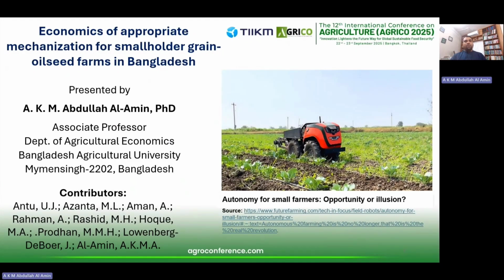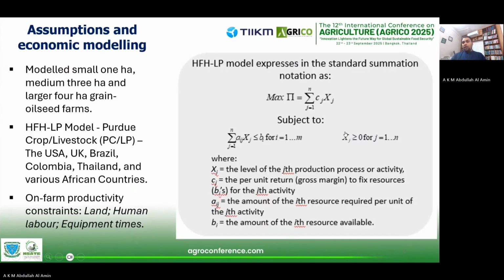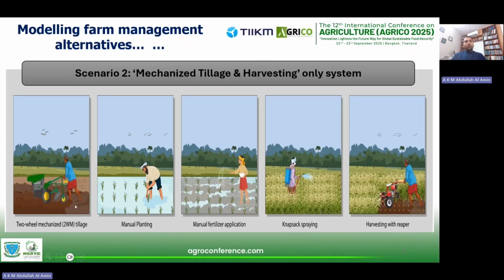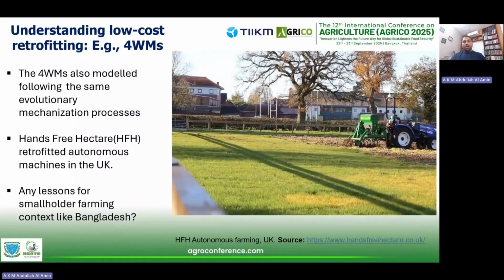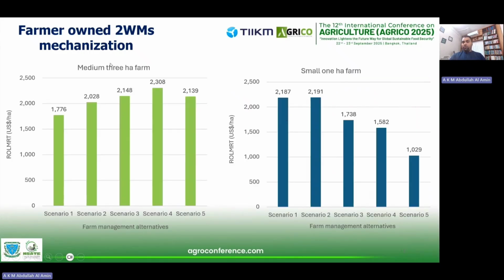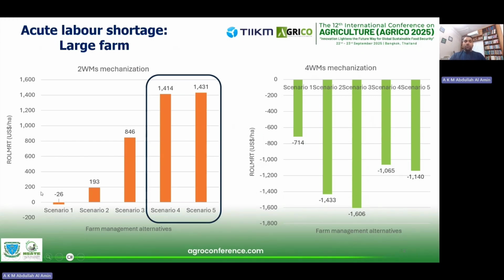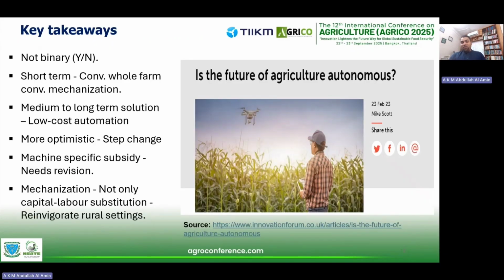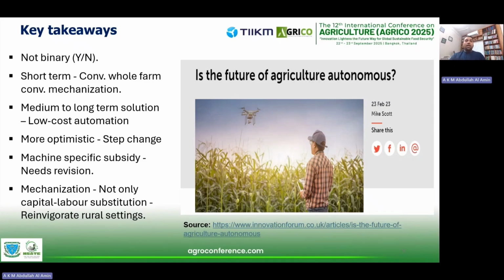Economics of appropriate mechanization in Bangladesh - A. K. M. Abdullah Al-Amin, PhD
This study is presented at the 12th International Conference on Agriculture AGRICO 2025 ''Innovation Lightens the Future Way for Global Sustainable Food Security'' held on 22-23 September 2025, Bangkok, Thailand.

Title: Economics of appropriate mechanization for smallholder grain-oilseed farms in Bangladesh

Authors:

Antu U. J.1; Azanta M. L.1; Aman A.2; Rahman A.1; Rashid M. H.1; Hoque M. A.3; Prodhan M. M. H.4; Lowenberg-DeBoer J.5; Al-Amin A. K. M. Abdullah1*

1Bangladesh Agricultural University, Mymensingh-2202, Bangladesh
2International Growth Centre, Bangladesh
3Bangladesh Agricultural Research Institute, Gazipur, Bangladesh
4Policy Research Institute of Bangladesh (PRI), Dhaka -1213, Bangladesh
5Harper Adams University, Shropshire, Newport TF10 8NB, UK

Abstract:

Bangladesh agriculture has been quite successful in mechanized pump irrigation, tilling with smaller two-wheel machines (2WMs) (power tiller) and threshing with stationary threshers. Tillage with larger four-wheel machines (4WMs) (tractors), and harvesting with combines is evolving. However, rising wage rates and labour scarcity push farmers toward further mechanization. Bangladesh’s government already encourages increasing mechanization for efficient, profitable and commercial agriculture, and to facilitate sustainable food and nutrition security, but cost-effective pathways of appropriate farm mechanization are not yet supported with evidence-based policy. The objective of this study was to assess the profitability of mechanized farm management systems that are currently practiced and envisaged for grain-oilseed farms. This study hypothesized that smaller, low-cost retrofitted 2WMs for autonomy would be the medium to long term solution for Bangladesh. Using secondary, non-proprietary and cross-sectional data, the profit maximizing optimization models found that when labour was available farmer-owned whole farm conventional 2WMs mechanization achieved per annum US$160.11/ha and US$ 237.54/ha higher profit in medium three hectare (ha) and larger four ha farms. This is compared to partially conventional 2WMs farms (i.e. mechanized tillage, planting and harvesting). The smaller autonomous machines were found the second most profitable alternatives. With acute labour shortage, autonomous large farm profitability was US$17.09 higher per annum than conventional whole farm mechanization. Farmer-owned larger 4WMs were found unprofitable and uncompetitive with 2WMs. Perhaps alternative business models (e.g. rental, contracting) would be appropriate for larger machines. Conventional 2WMs could be the short-term solution, but Bangladesh should consider smaller autonomous 2WMs in the medium to long term. Adopting smaller, low-cost automation would have implications for smallholders’ productivity, profitability, food security and environmental sustainability in the face of global challenges.

Agricultural mechanization, autonomous machines, smallholder agriculture, farm management, profitability, Bangladesh.

Acknowledgement:

The authors are grateful to International Growth Centre (IGC) for funding this study which is directed by the London School of Economics and Political Science (LSE) and University of Oxford. Acknowledgement also goes to Hub for Smallholders’ Agri-Tech Economics (HSATE) team for their support.